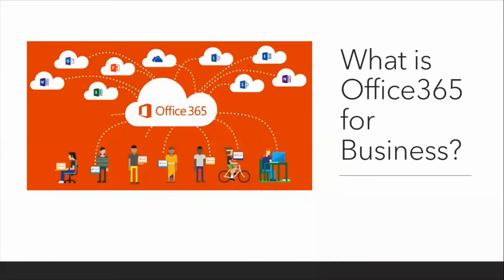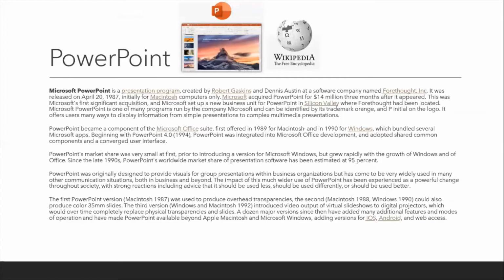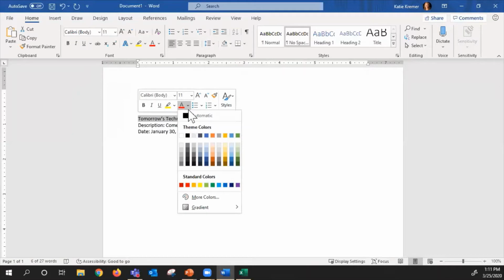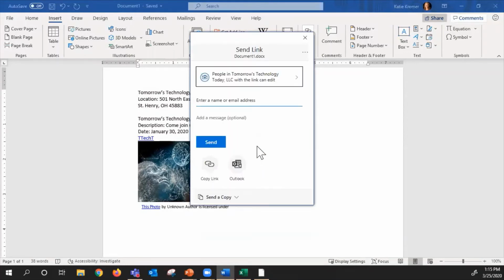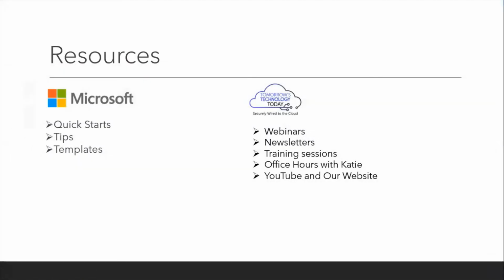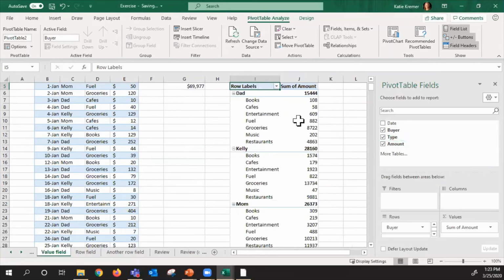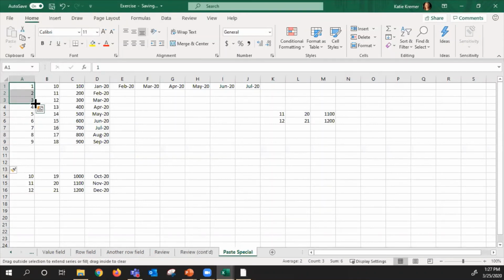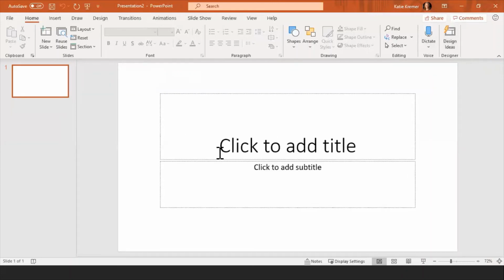Word Excel PowerPoint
In each application, you will learn about the interface, functionality of each application, and how to present your data in a professional way. This webinar is for anyone wishing to gain a foundational understanding of Word, Excel, and PowerPoint.